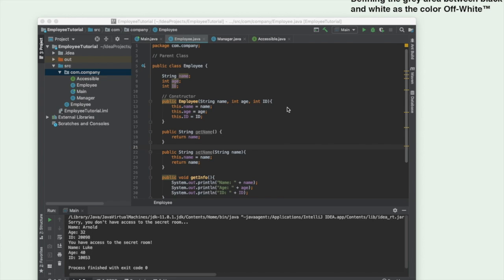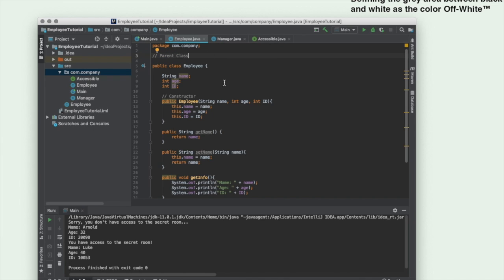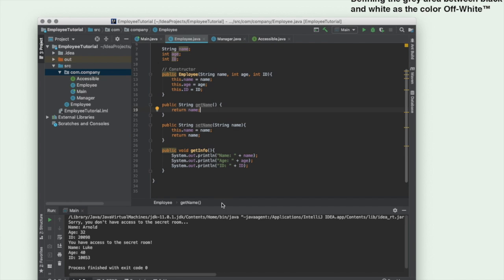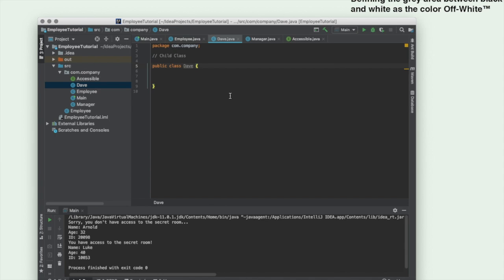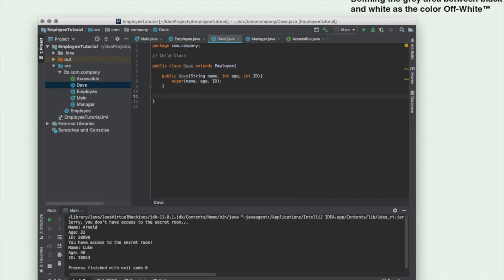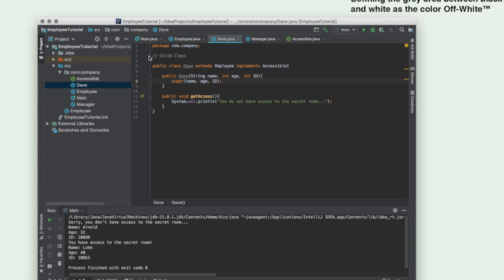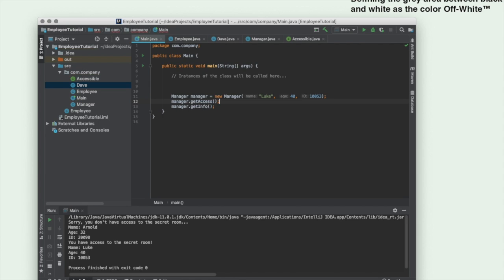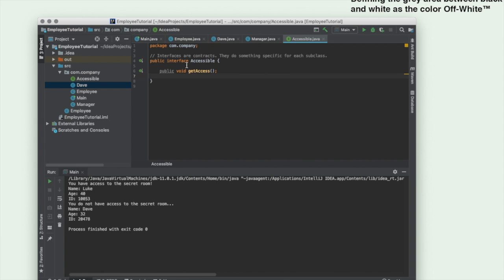Full Java Tutorial - Lesson #4 - Object Oriented Programming Pt. 1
Welcome to your fourth Java tutorial! In this tutorial, I will cover the absolute fundamentals of Object Oriented Programming (OOP). What exactly is OOP? OOP is a better way of programming that enables you to utilize classes and make objects of those classes in order to add functionality to your programs.

NOTE: I realized that I didn't really explain classes all that much and dove straight into Inheritance and Abstract Classes. I have another video right after this one that explains classes a bit better. In that video I explain what a constructor's purpose is, what the "this" keyword does, how to create objects of the class, how classes can be useful and what's the purpose of Object Oriented Programming. In addition, I cover the theoretical aspect of classes and how we can visually represent them!